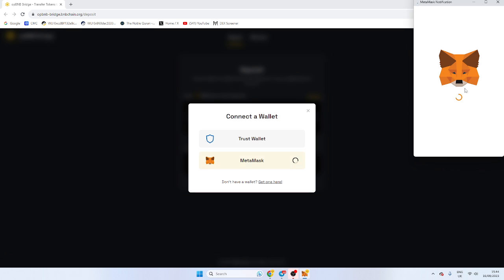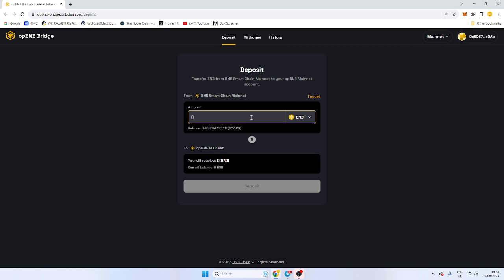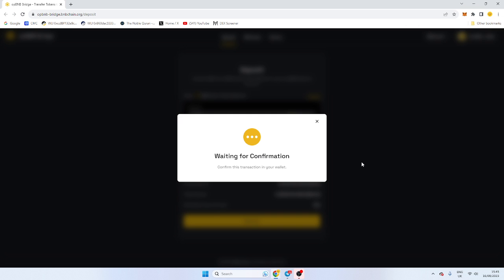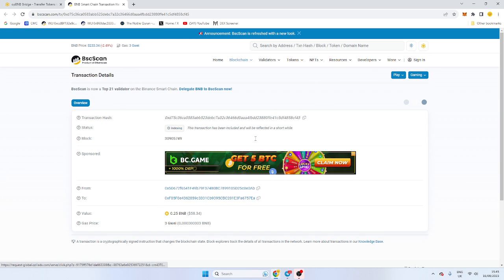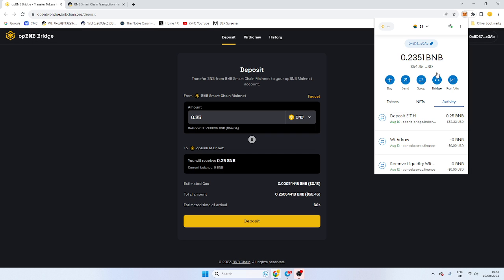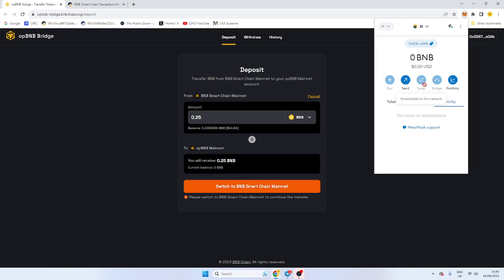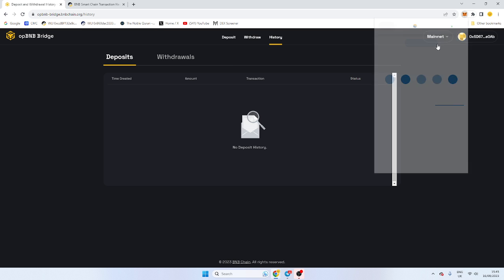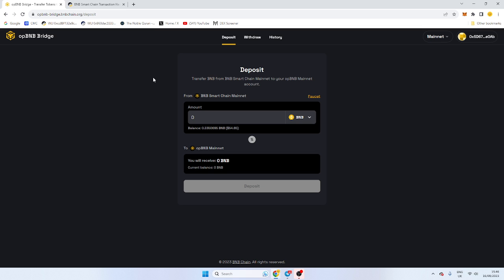How To Bridge to opBNB From BNB Chain (BSC)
It takes around 1min currently to bridge over to opBNB from BSC.

💹Launch A ETH or BSC token for free with no coding